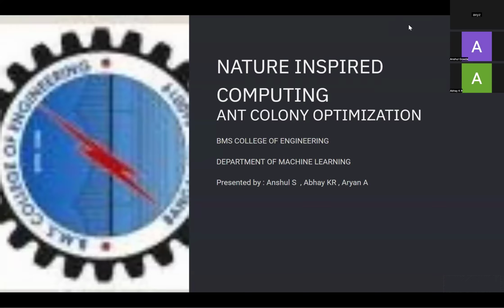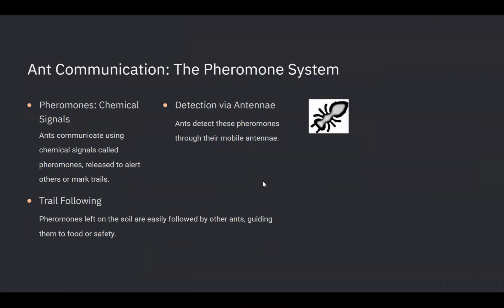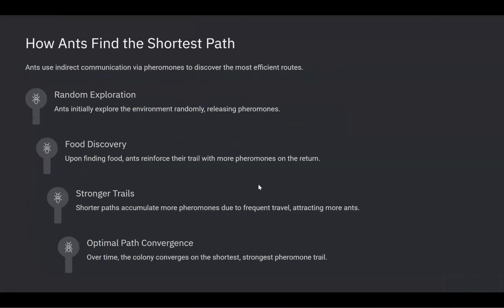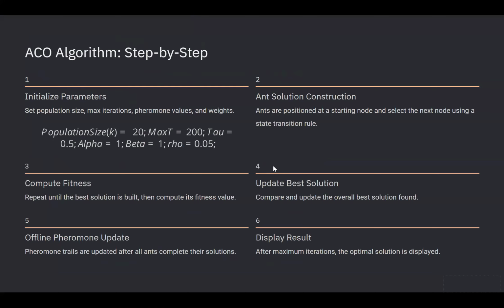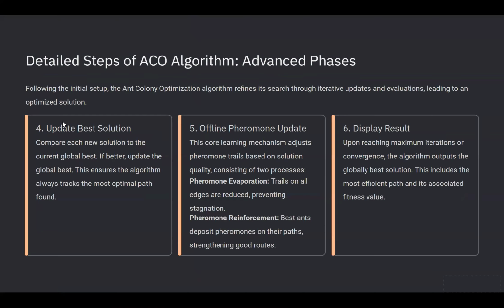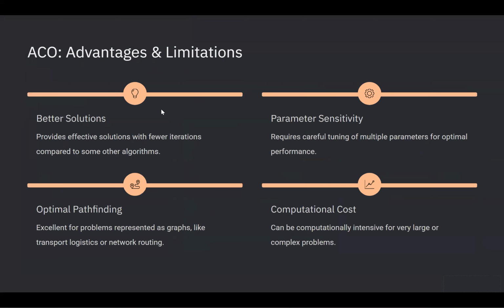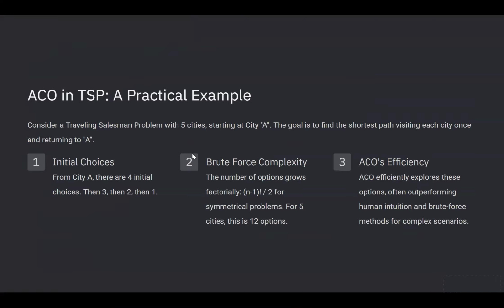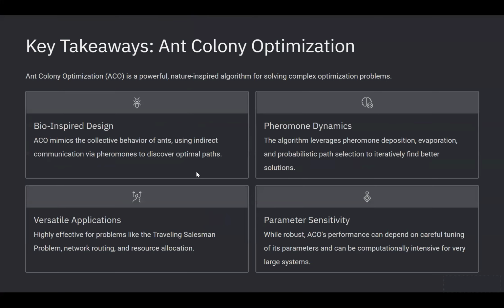Ant colony optimisation algorithm|team number 2| Anshul Gowda|Abhay KR |Aryan A